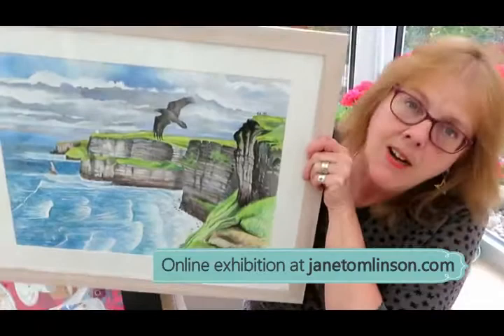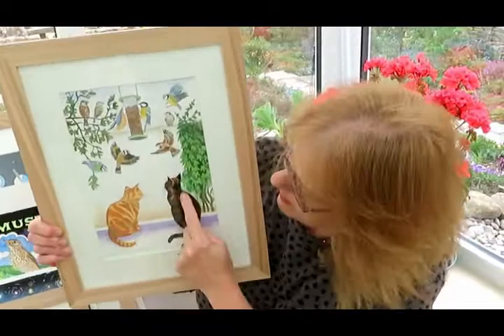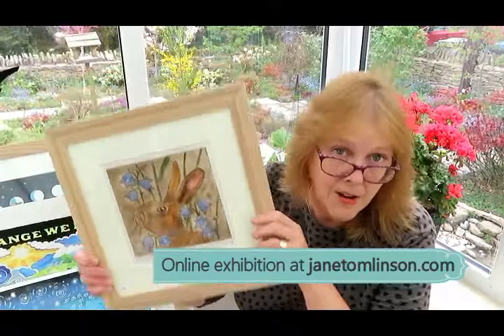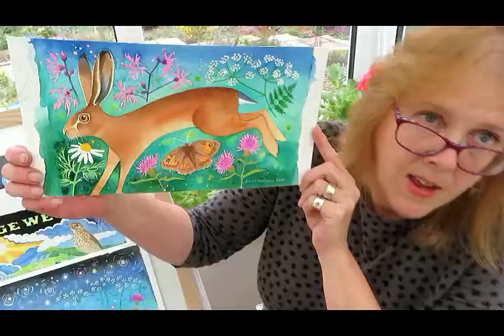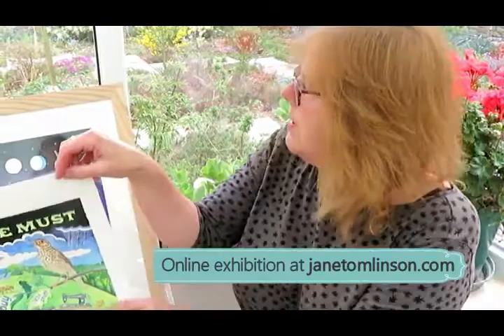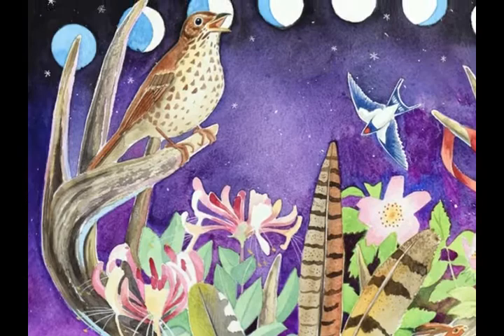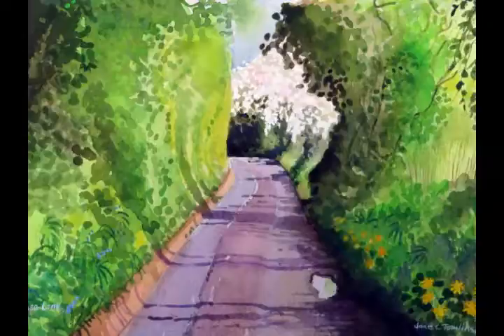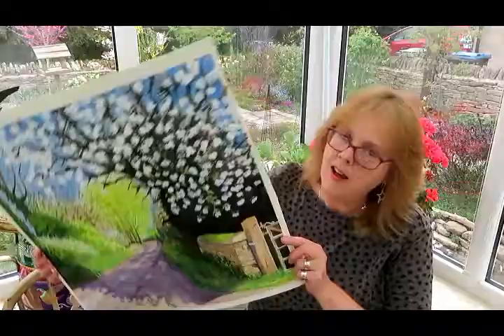Recent paintings by Jane Tomlinson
Artist Jane Tomlinson shows some of her recent paintings and explains how she came to paint them. Jane invites you to her online exhibition.